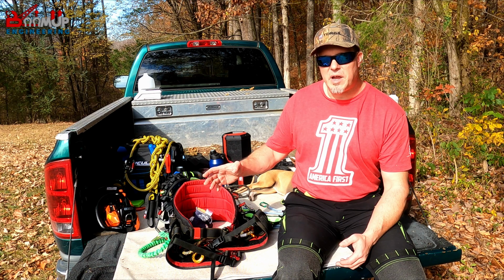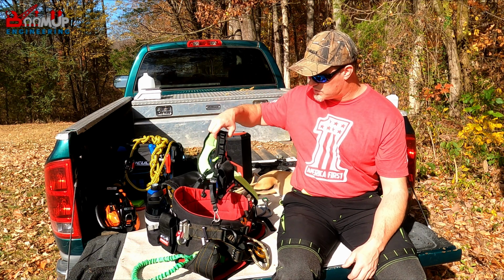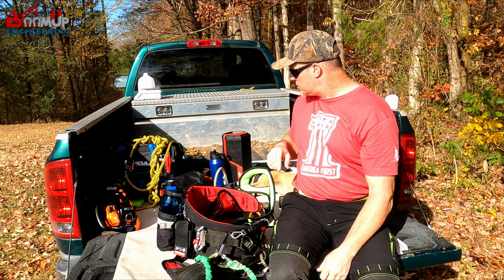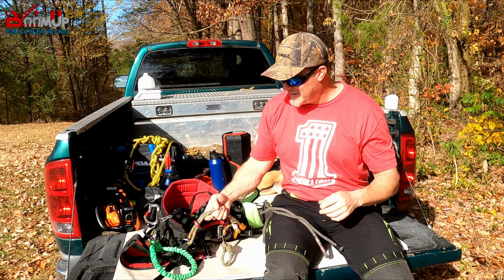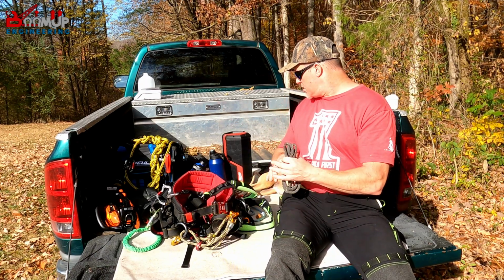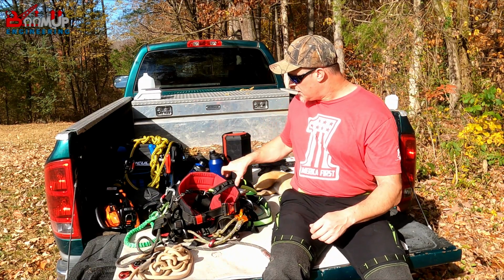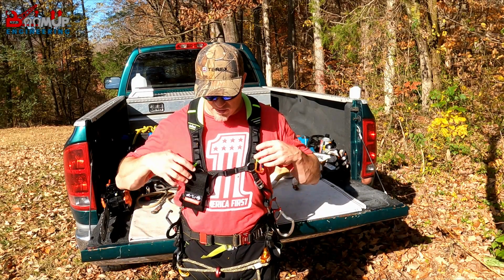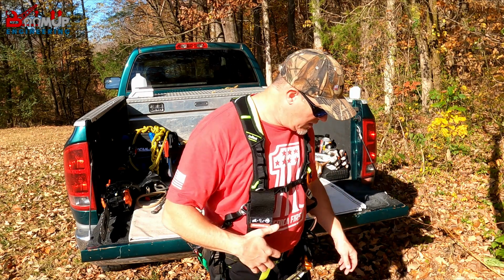Monkey Beaver Phone Case, Quality H2O, Beeline Bridge vs hand stitched, Koala Suspenders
Received a few items from Monkey Beaver:
 - Slim Phone Pouch
 - Water Bottle Holder
 - Rope Bag (not in video)
Plus replaced a hand stitched bridge with a 5' Rope Logic Beeline.  The saddle rigging plates were replace with Petzl Ring2Ring and RingOpen.  Petzl Adjust sets the length.